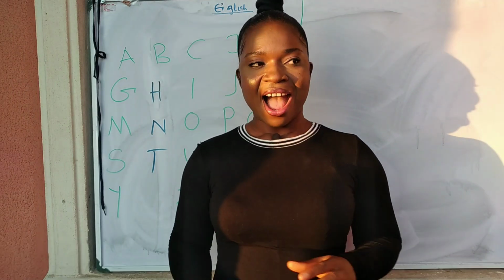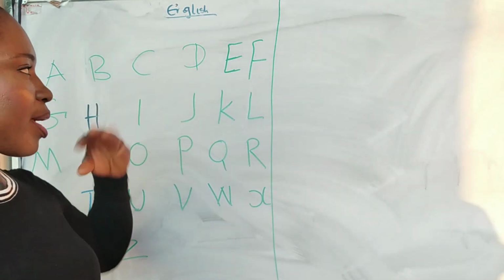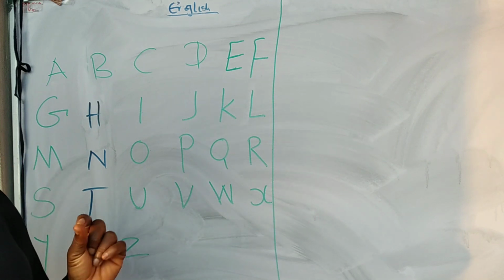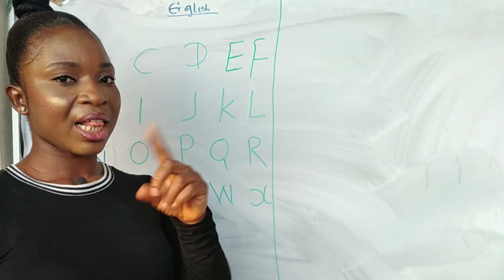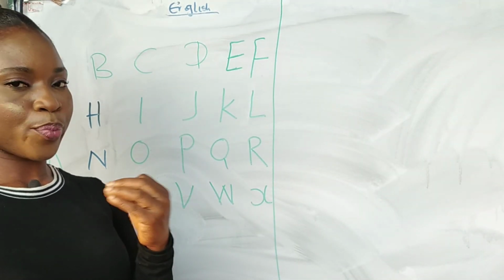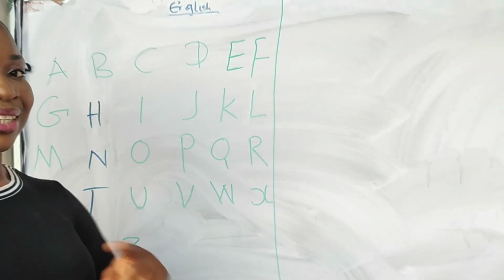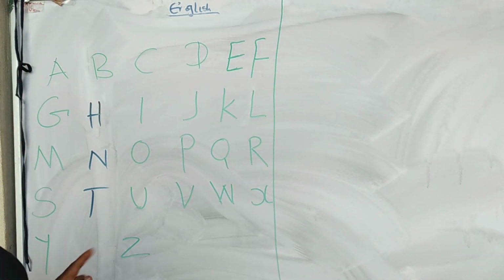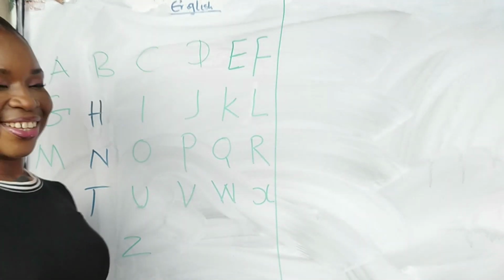how to read and write English language/adult education with Tina//learn and teach your child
tips to reading English language
English letters
educational videos